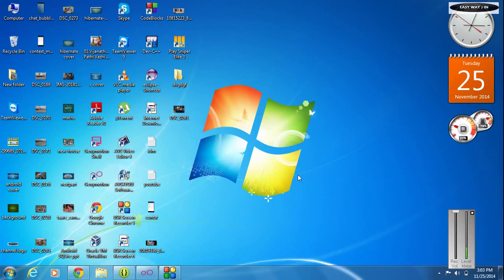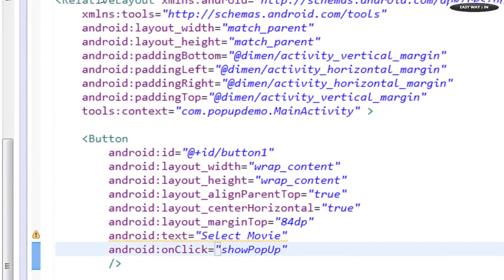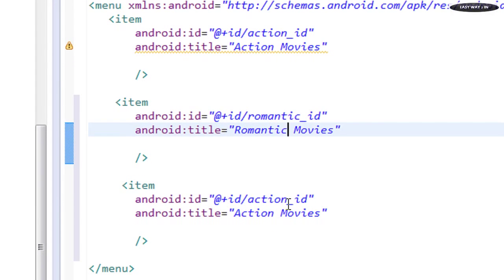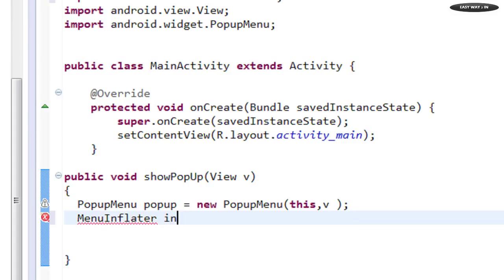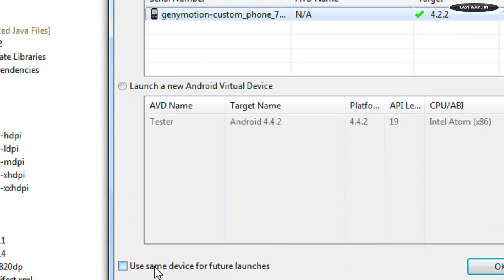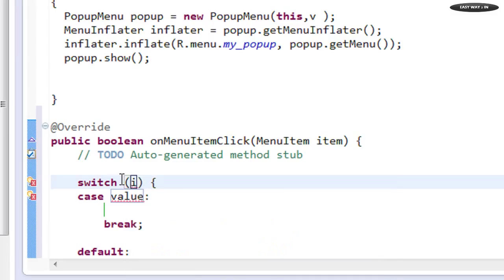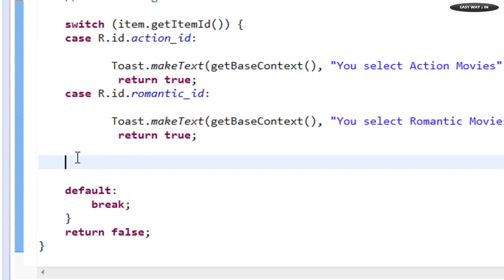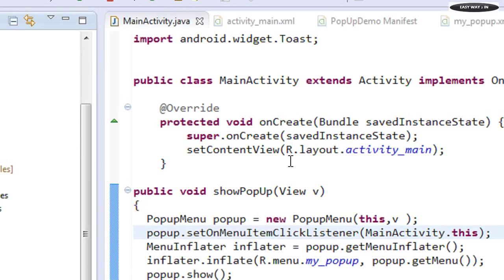Android pop up menu bar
this tutorial for who need to know how is develop Android pop-up menu... please learn and give me feedback.